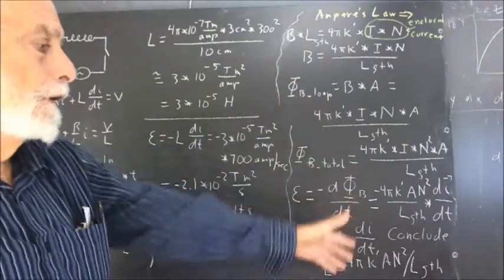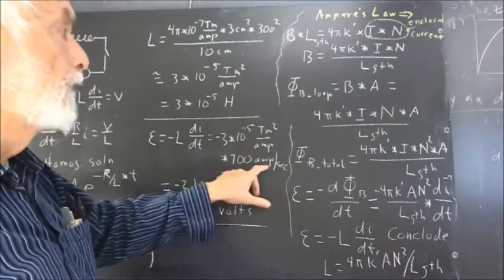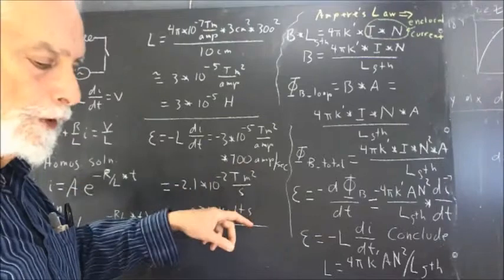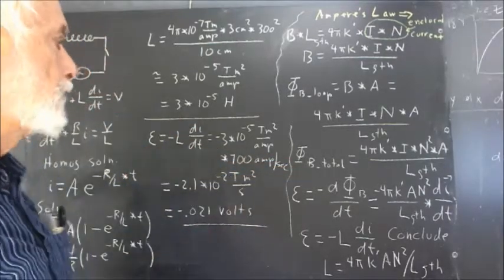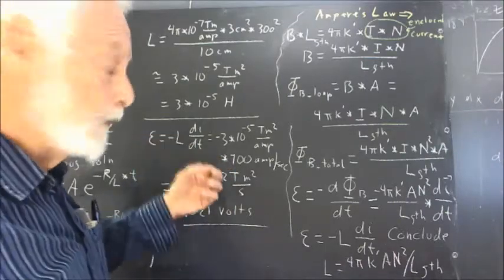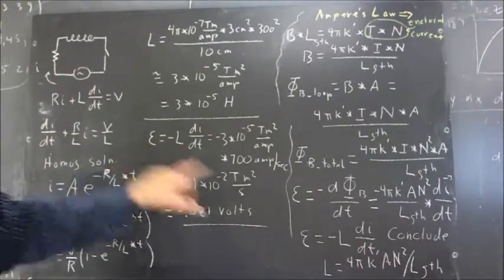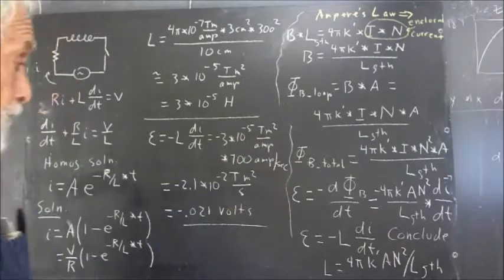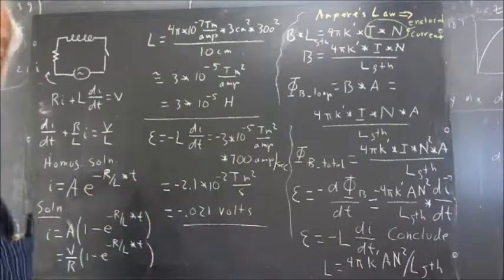232 198 emf induced by given rate of change of current